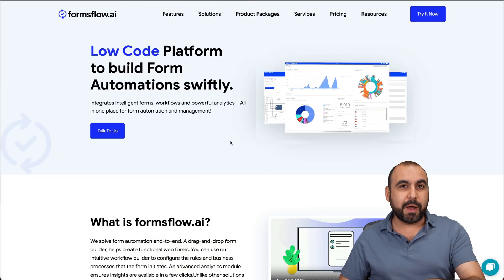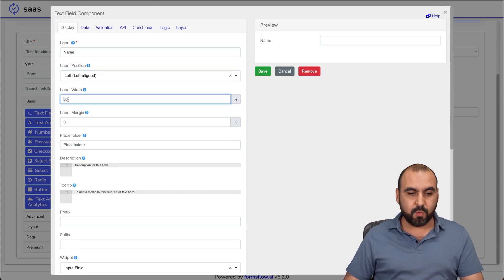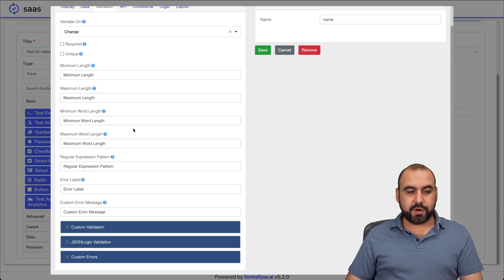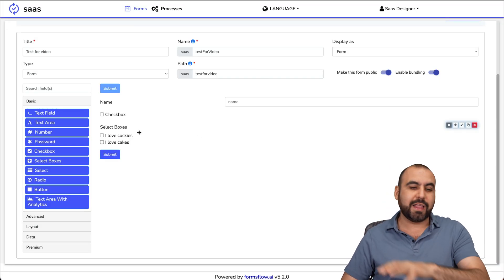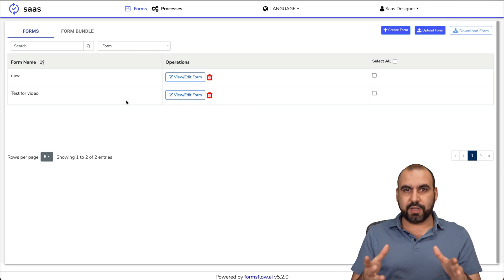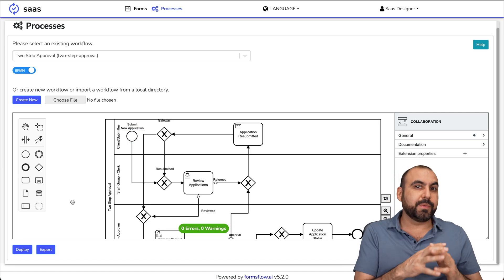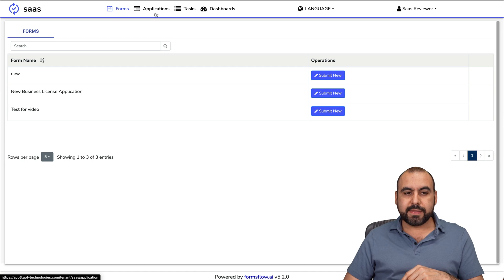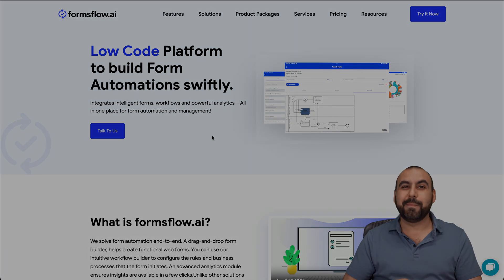Unleash Your Business Potential with Formflow: From Simple Forms to Complex Workflows!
In this comprehensive video, we explore Formflow, a powerful form builder that can scale with your business. Whether you're looking to build a simple form or create a highly complex workflow, Formflow has the flexibility and tools you need.

We begin with a demonstration of how to create a basic form using drag-and-drop functionality. The video then dives into the various customizations available for text fields, data connections, validations, API settings, and conditional logic. The advanced fields and layout options allow you to craft forms tailored to your specific needs.

Further, we delve into the power of Formflow by showing how you can create custom processes and workflows. This segment includes a detailed look at the options for creating both simple and complex workflows, making Formflow an ideal solution for businesses of all sizes.

Finally, we explore the client view and see how end-users can interact with the forms created. From submission to viewing applications, Formflow offers a seamless experience.

Whether you're looking for a simple solution or need something more complex, Formflow provides the tools to create forms that fit your business needs. The video includes examples and insights to help you get started. Enjoy the flexibility of Formflow and take control of your form creation process.

Timeline:

0:00 - Introduction to Formflow
0:54 - Creating a basic form on Formflow
1:53 - Discussing form label properties and customization options
2:58 - Diving into the input field settings
4:08 - Highlighting the form validation settings
5:14 - Brief look at the API settings and Conditional logic
6:12 - Showcasing several fields: email, date time, surveys, layout, etc.
7:12 - Exploring Formflow's workflow and automation system
8:17 - Look at settings for designated designers and client groups
9:22 - Explaining the process of creating and customizing a workflow
10:31 - Demonstrating the client view and submitting a form
11:32 - Viewing form submissions in the client view
12:33 - Transition to the reviewer view; discussing form analytics
13:32 - Concluding thoughts on Formflow